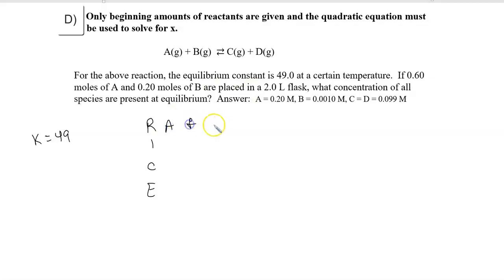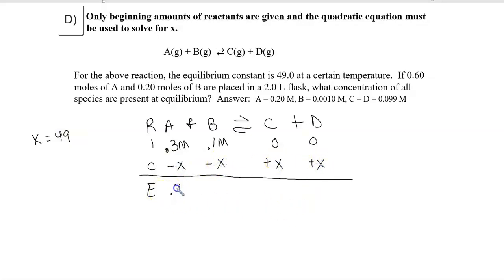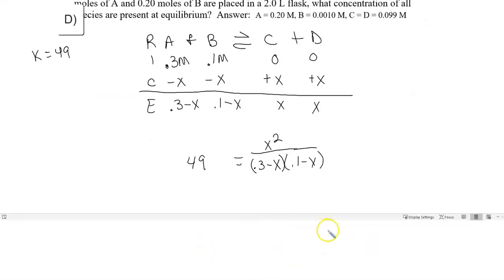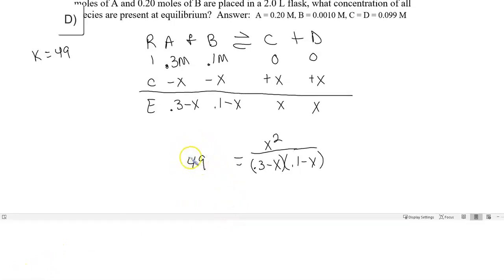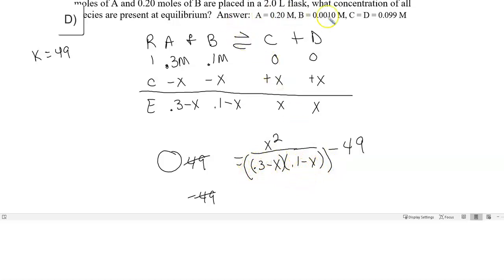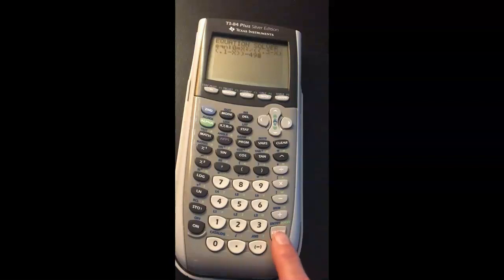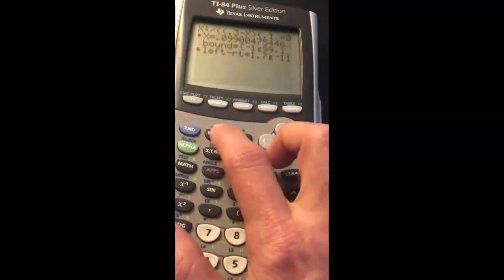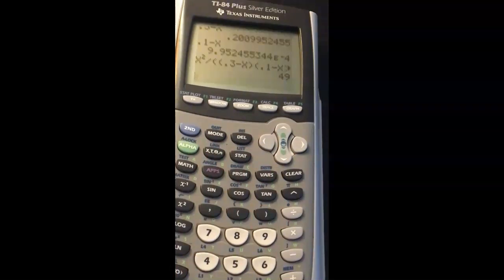Rice Video Example D